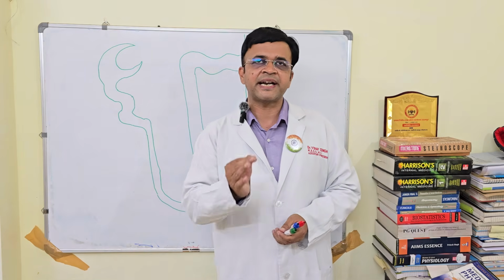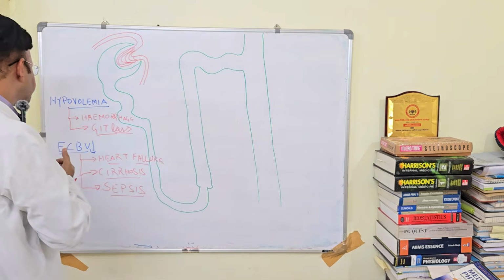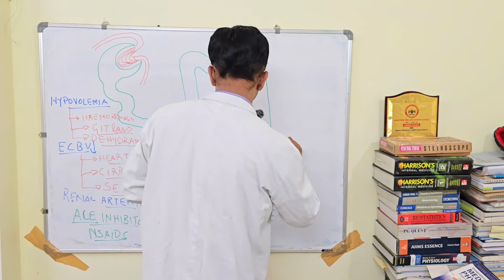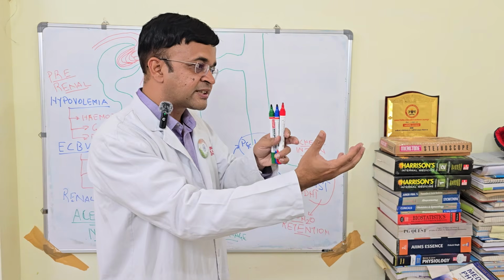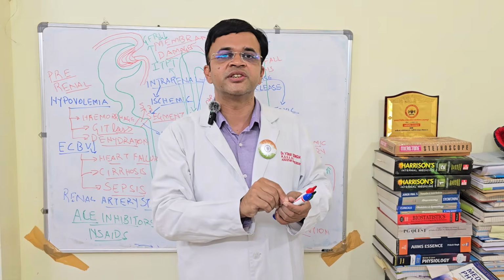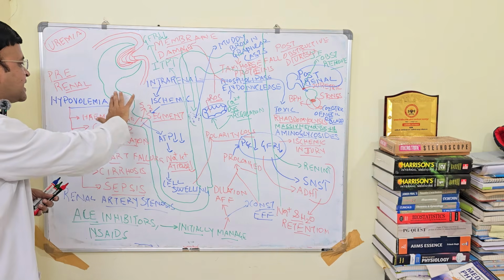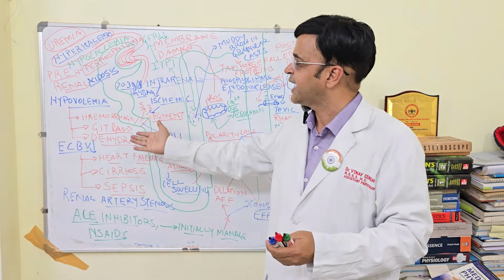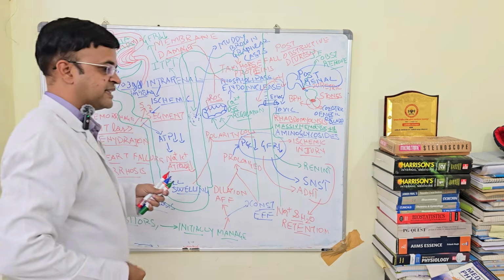ACUTE RENAL FAILURE